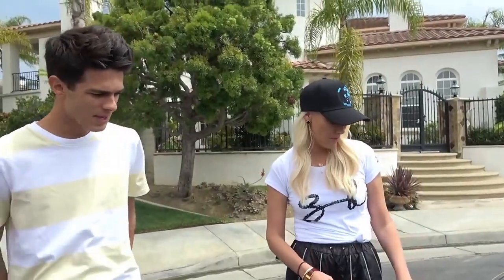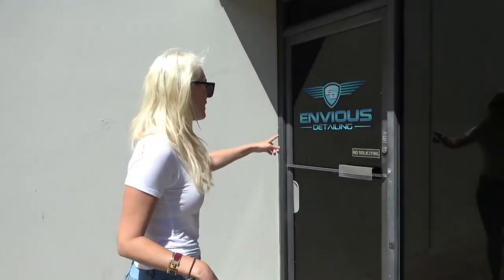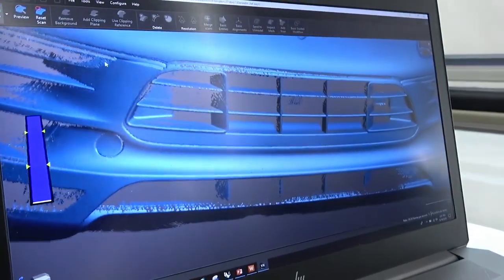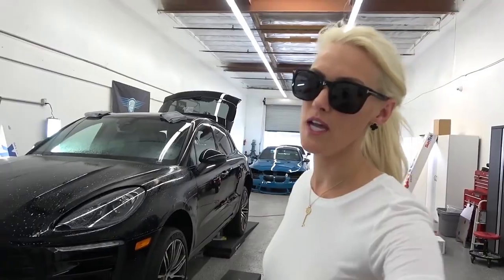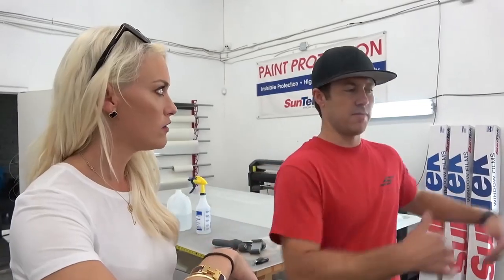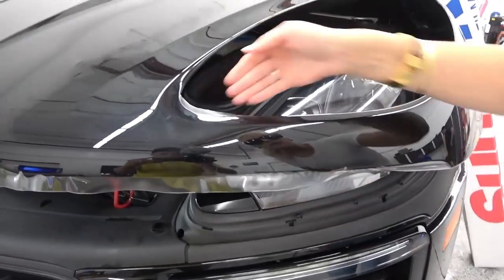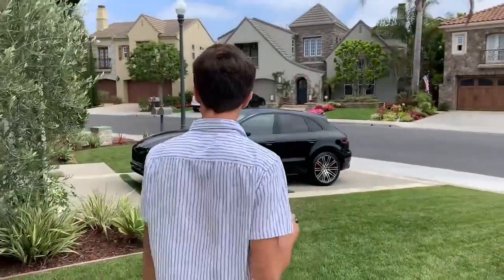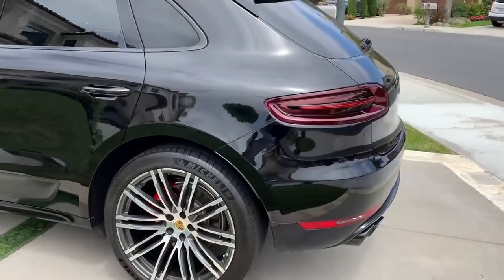Supercar Blondie Demos SunTek Paint Protection Film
Supercar Blondie demonstrates the amazing benefits SunTek paint protection film to YouTube star Brent Rivera. Then Brent gets a full vehicle coverage installation on his Porsche Macan GTS. Supercar Blondie also demonstrates SunTek's use of 3D scanning technology for creating the most precise fitting PPF patterns available. Check out Brent's reaction to the final reveal!